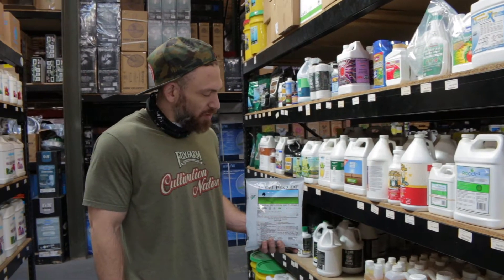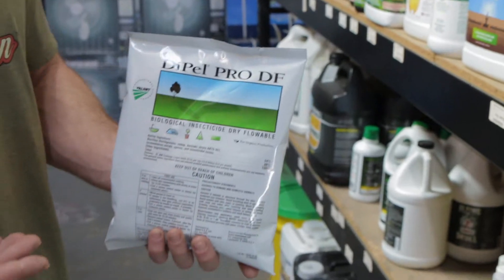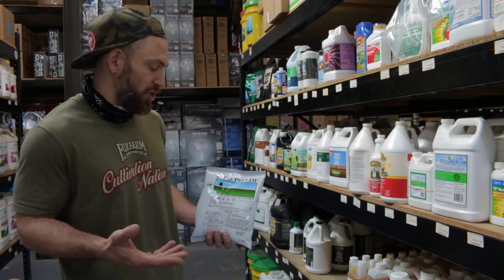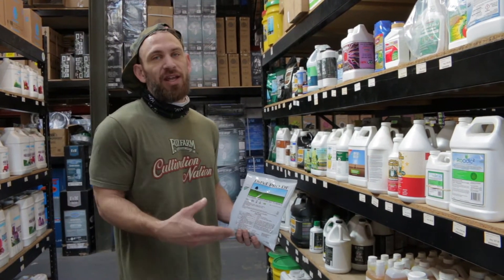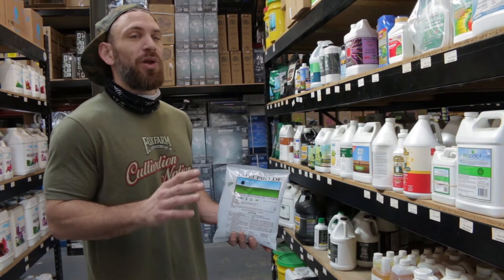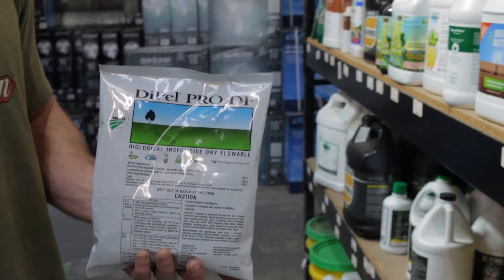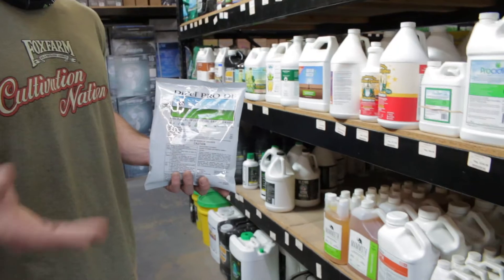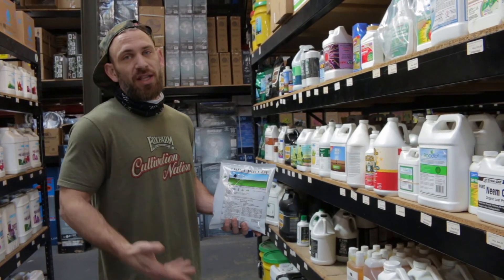DiPel PRO DF Biological Insecticide Review and How to Apply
DiPel DF Biological Insecticide Dry Flowable is a proven insecticide derived from a soil bacterium that selectively targets destructive caterpillars and worms on more than 200 crops. DiPel is an excellent choice for worm control because it delivers effective and economical control of worm pests.